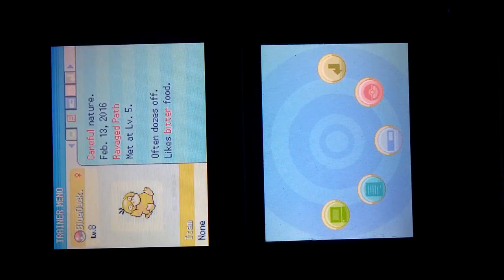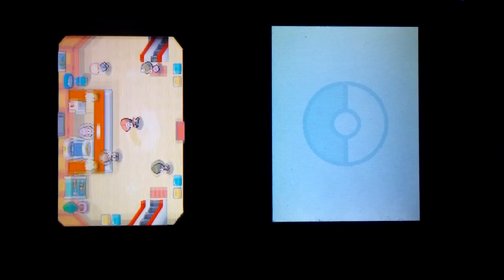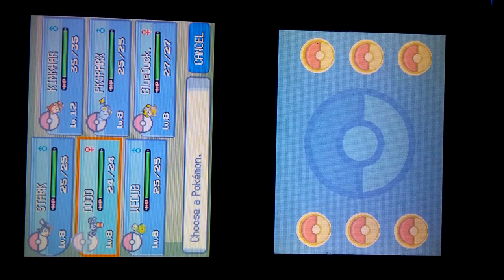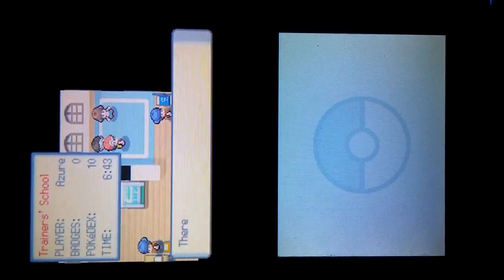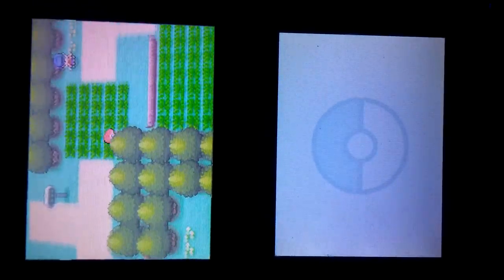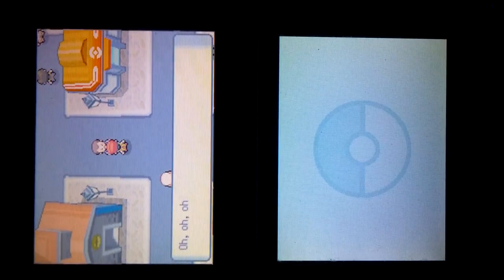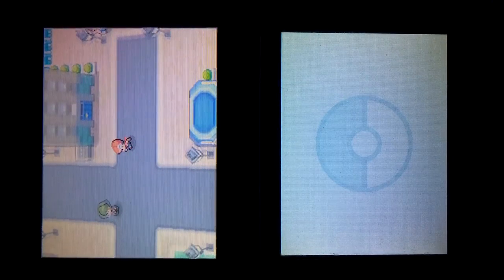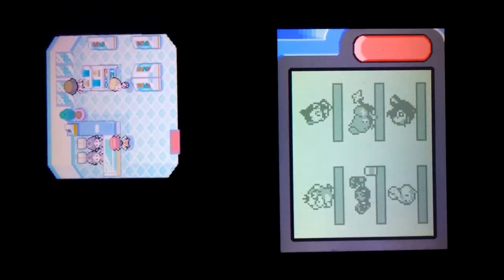Pokemon pearl bullet lock ep5